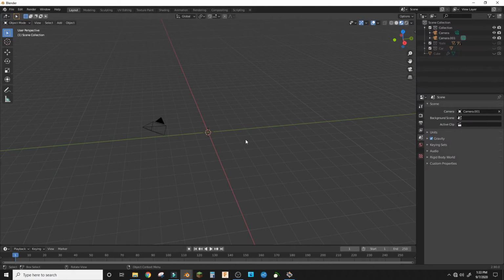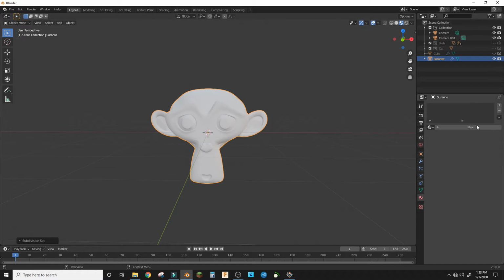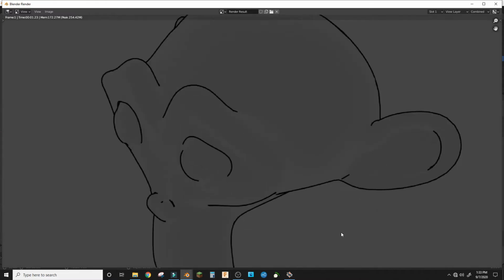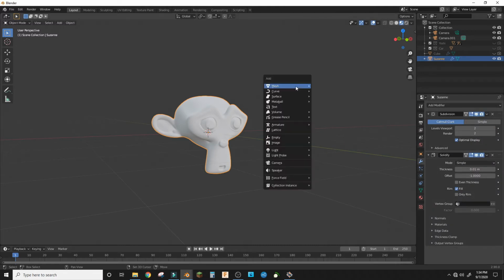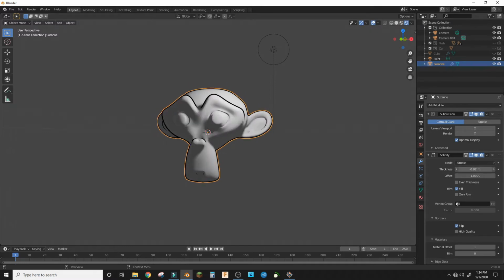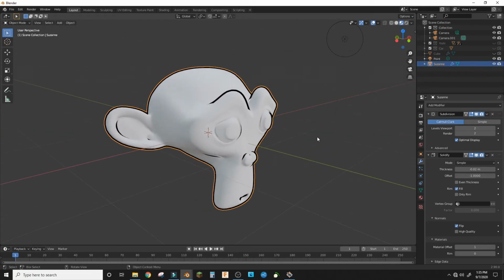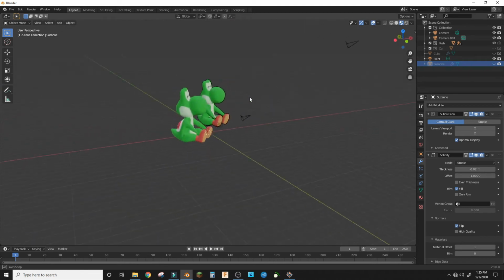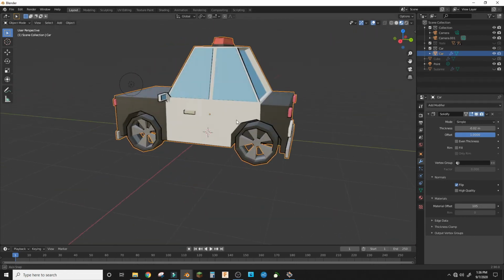How to OUTLINE your Meshes in 2 Easy Methods! | Quick and Easy Tutorials | Blender 2.9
In this video I teach you guys how to outline your meshes, one using the freestyle rendering method, one using a real-time solution that works as good if not better. Also, I thank you guys for letting me hit my first 100 subscribers as quickly as I have, it means a lot.

Using:
Blender 2.9
OBS
Filmora